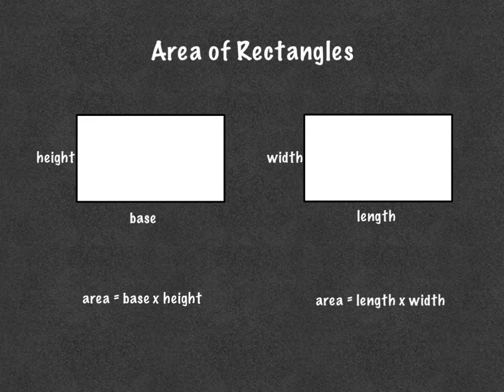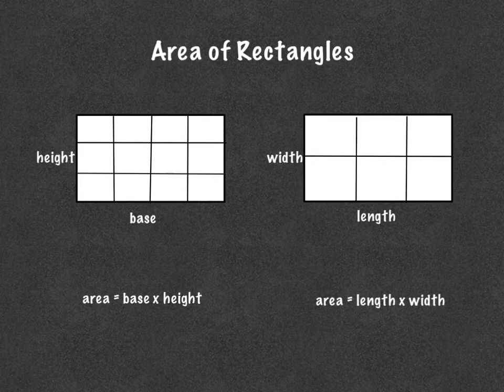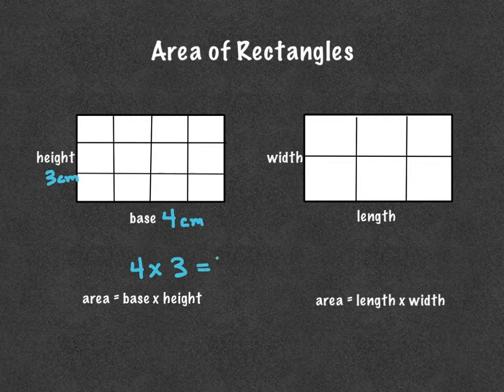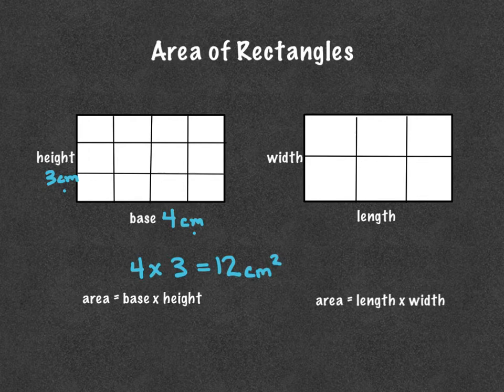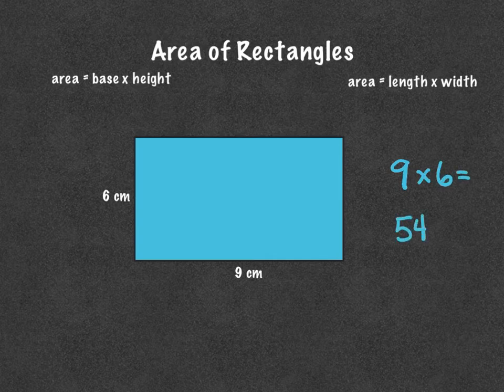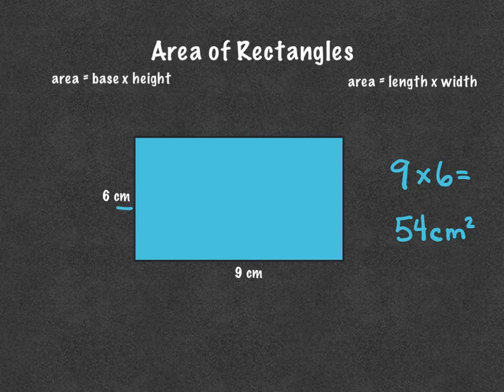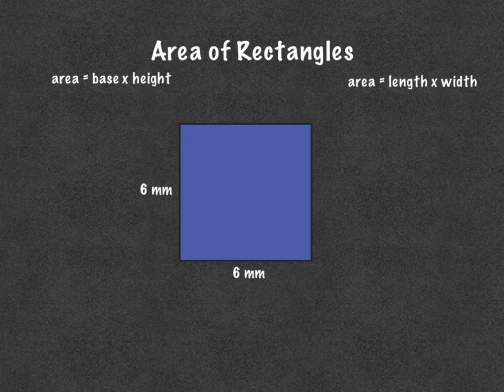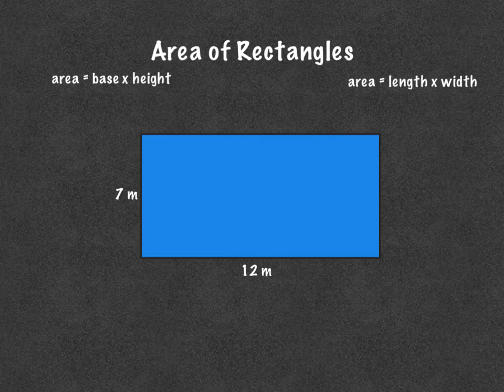Area of Rectangles